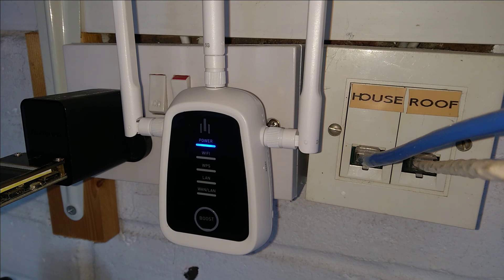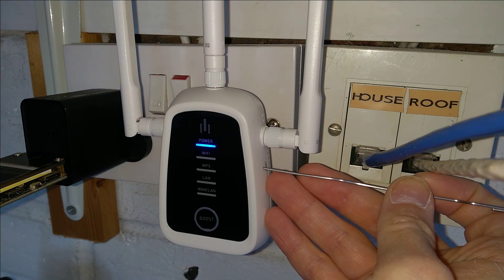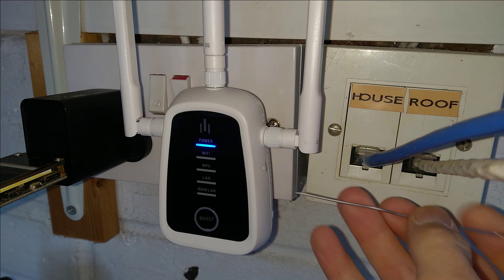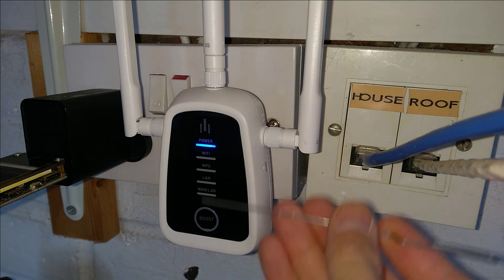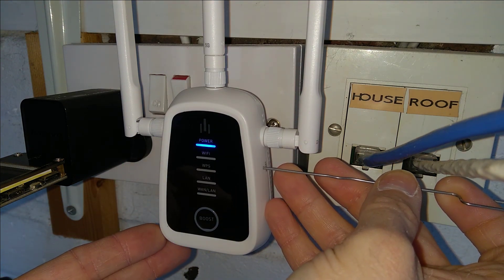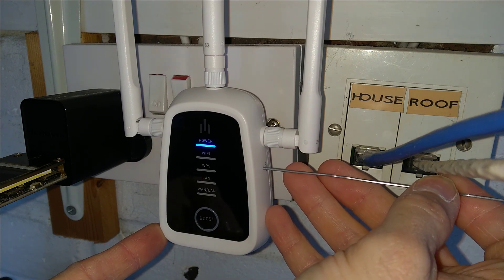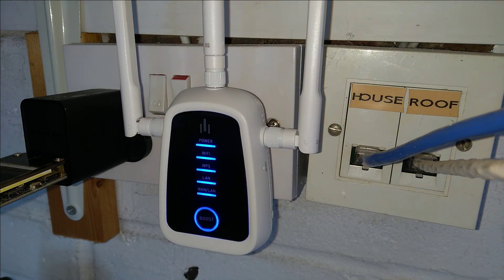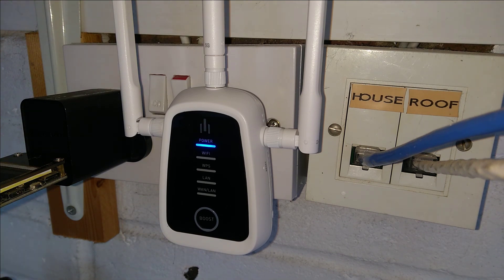How to factory reset a Trifiboost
What button to press and for how long to reset a Trifiboost WiFi Repeater, AP, Router to default settings.